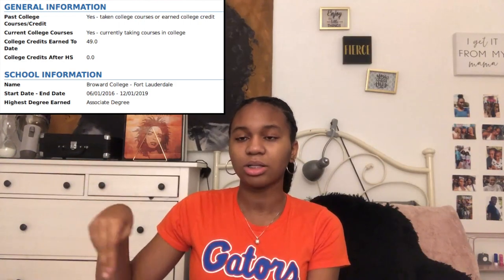How I Got Accepted to UF + FSU, USF, & UCF //High School Stats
Today's video is my discussing how I got accepted to UF + FSU, USF, & UCF. I will just be going over my stats that allowed me to be accepted to the class of 2024 at these four schools. Each year admissions criteria changes, so the purpose of this video is to only give you an idea of what the college admissions officers are looking for.

9th Grade:
Composition 1-DE
English 1 Honors
French 1
Geometry Honors
Intermediate Algebra-DE
HOPE
Art Appreciation-DE
Bio 1 Honors
Culinary Arts 1
World Cultural Geography Honors

10th Grade:
Composition 2-DE
English 3 Honors
French 2
Algebra 2 Honors
College Algebra
General Biology Lecture + Lab-DE
Chemistry 1 Honors
Human Anatomy & Physiology Lecture + Lab-DE
Health Sciences/Human Anatomy & Physiology Honors
AP World History
Strategies for Success-DE

11th Grade:
National Governement-DE
US History Honors
Principles of Economics-DE
English 3 Honors
Analysis of Functions Honors/Trigonometry Honors
Human Anatomy & Physiology 2 Lecture + Lab-DE
Chemistry for Health Sciences Lecture + Lab-DE
Health Sciences Foundations Honors
Intro to Anthropology-DE
Developmental Psychology-DE
Personal Finance-DE
AP Psychology

12th Grade:
Intro to Statistics-DE
Health Fitness-DE
Music Appreciation-DE
Intro to Public Speaking-DE
Computer & Internet Literacy-DE